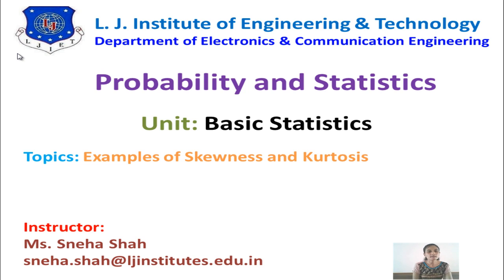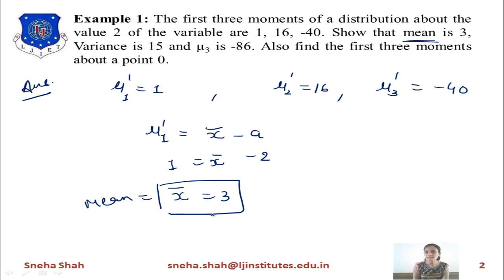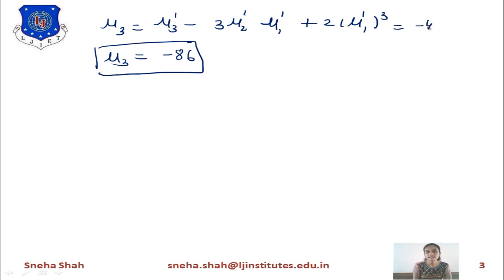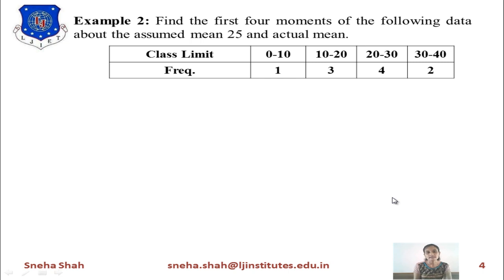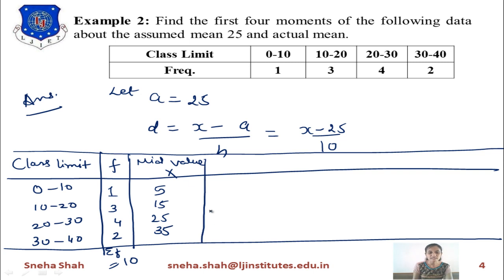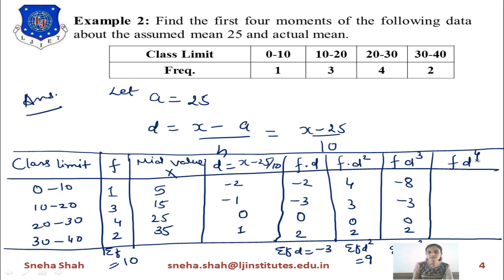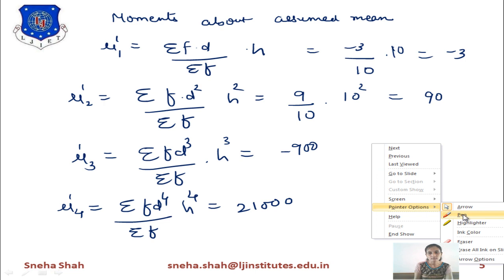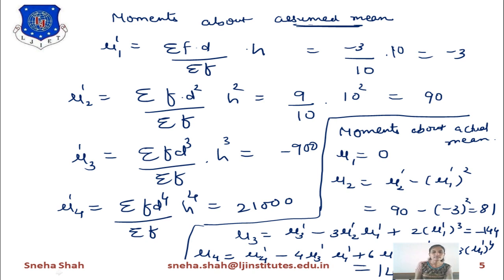Session 24 Probability and Statistics Sem 3 EC 04 August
Subject: PAS
Unit 3: Basic Statistics
Topic: Examples of Skewness and Kurtosis
Now from the video try to give answers for following questions:
1. Write the equation of first moment about assumed mean.
2. Write the equation of Second moment about assumed mean.
3. Write the equation of third moment about assumed mean.
4. Write the equation of fourth moment about assumed mean.
5. How will you find the value of mean from the values of moments?
6. What is the value of first moment about actual mean?
7. Write the equation of second moment about actual mean.